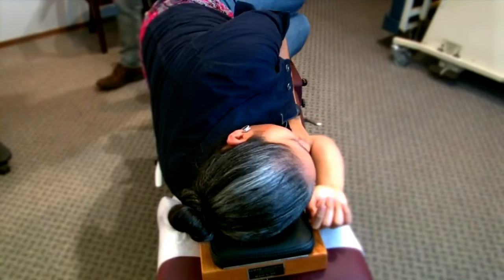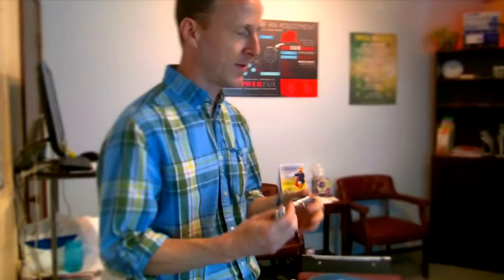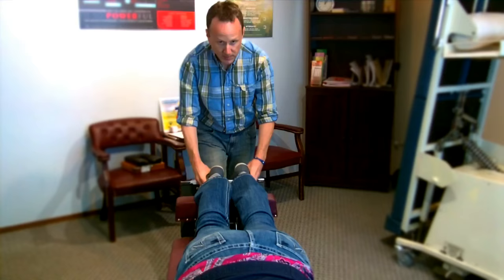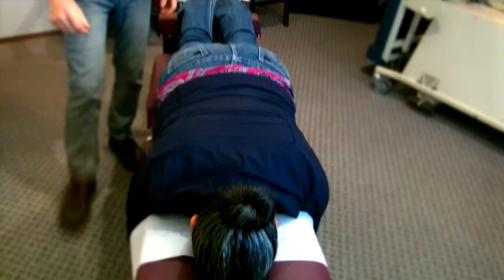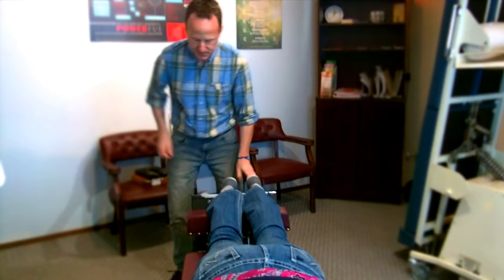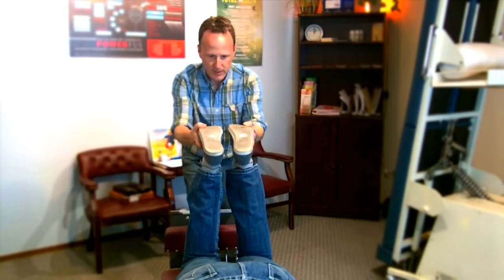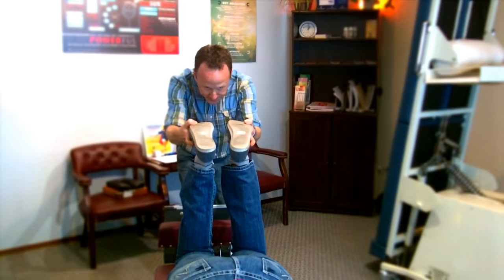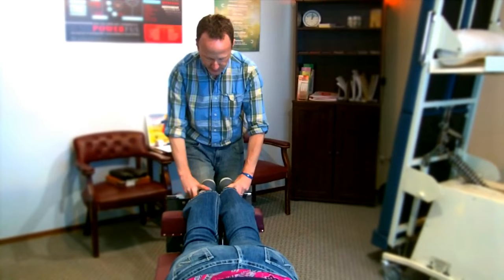Chiropractic Adjustment- Gentle, specific, profound change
Dr. Brad Ellisor DC performs a chiropractic adjustment. He uses MC2 technique, a gentle yet powerful upper cervical focused chiropractic adjustment.